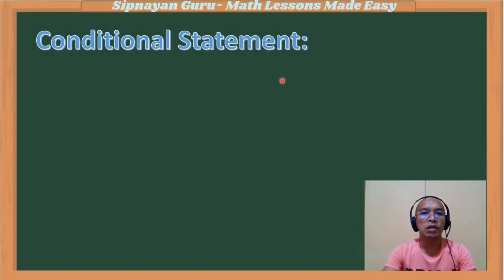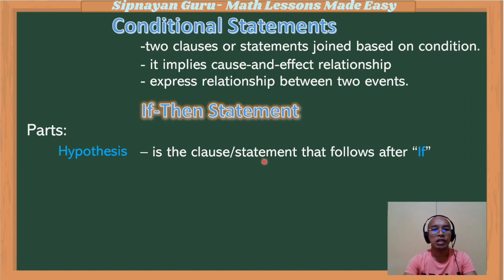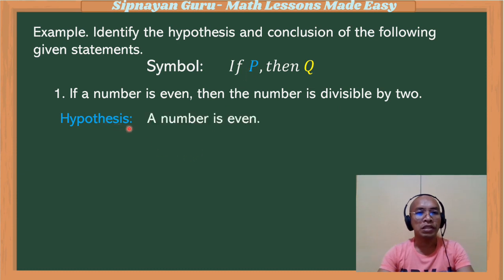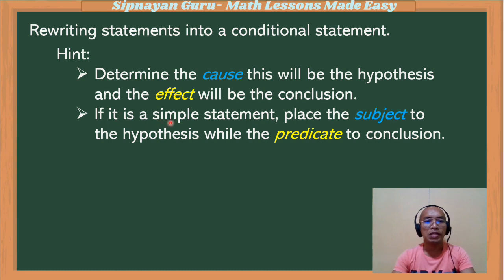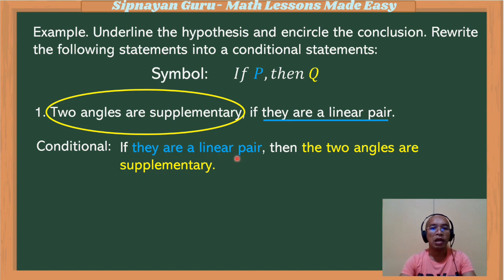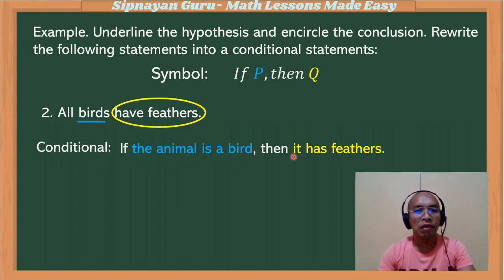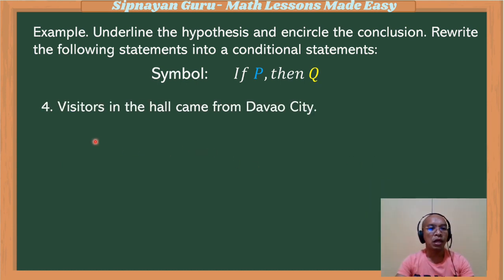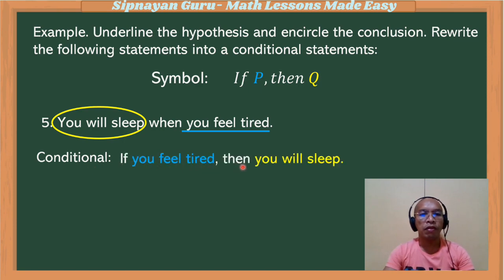Conditional Statements | If-Then Form | Quarter 2 Week 6 | Easy Way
👉Conditional statements imply a cause-and-effect relationship, and can be tremendously useful in Geometry. Mathematicians and scientists like conditional statements because of the relationship between the two events. They know that if they see the first event happening, then the second event will follow. Knowing about conditional statements enables mathematicians and scientists to make predictions about the future.
👉Just stick around for in this video, we will discuss the parts of the conditional statements and how to identify them. I will teach you also the techniques in rewriting Simple Statement to Conditional Statement.
👉This video contains step-by-step process and scaffold concepts that help you math lessons in an Easy Way.
🛎If you are new to this channel, kindly the  hit subscribe button and the notification bell  and I promise that I will journey with you in learning Math Lessons and Concepts in an Easy Way.